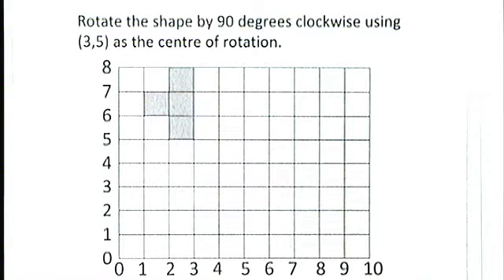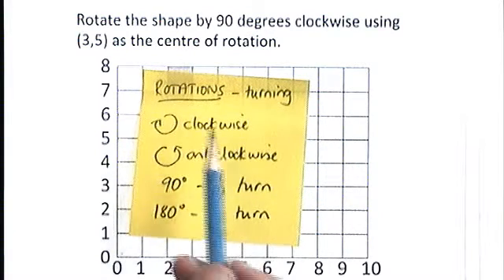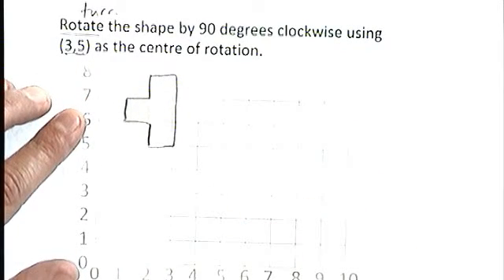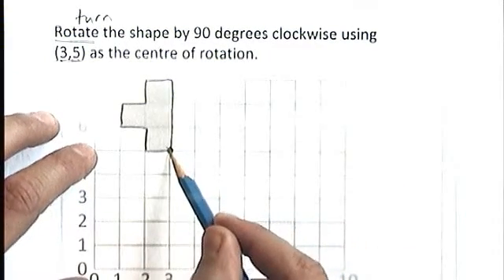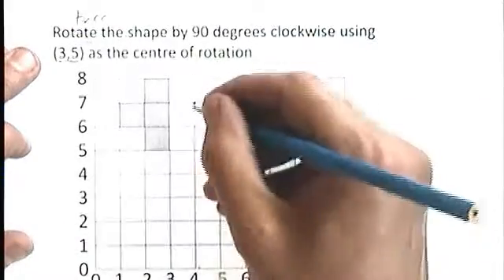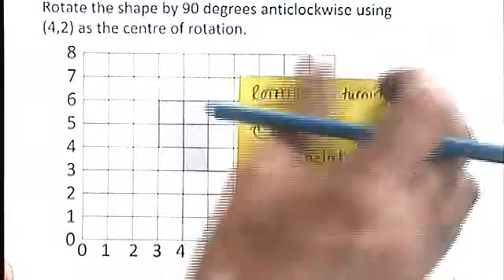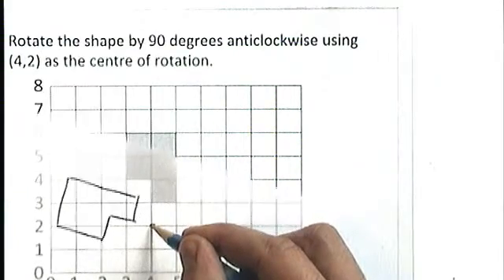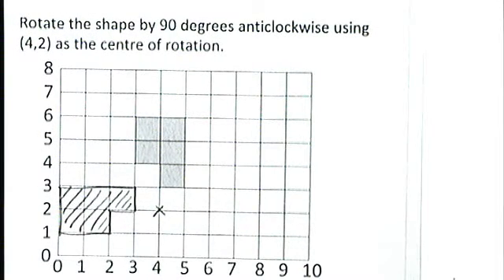How to - rotate a shape using tracing paper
Given a centre of enlargement, angle of rotation and direction.